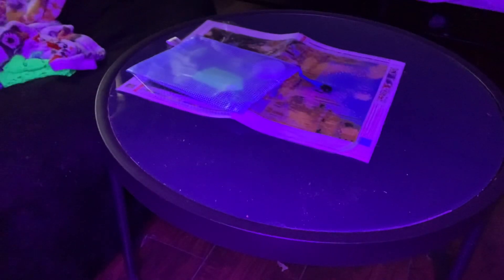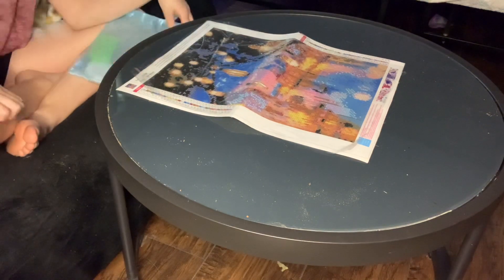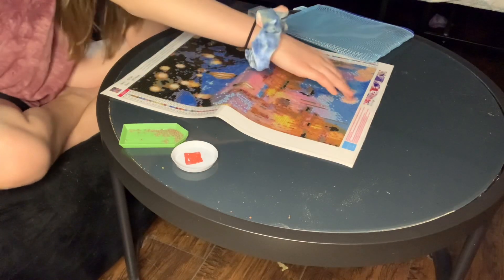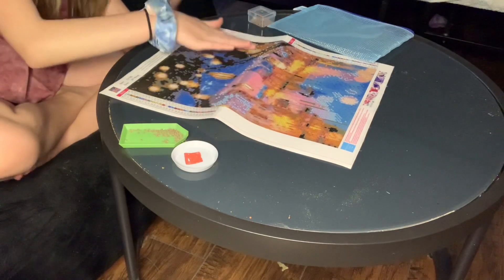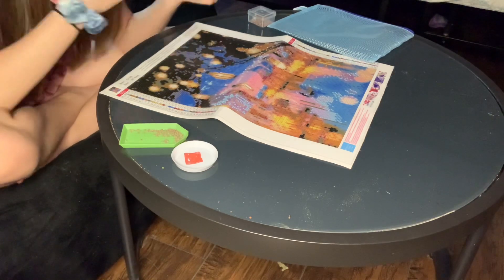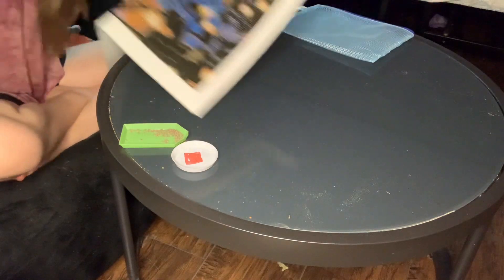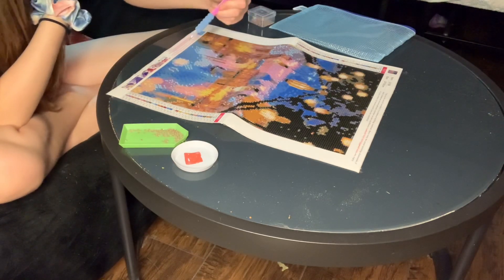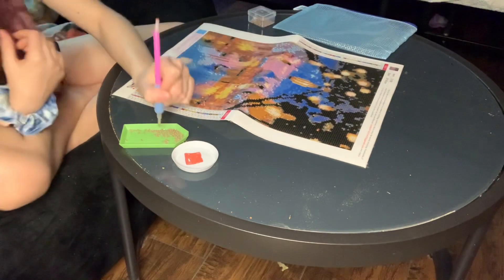Diamond Painting part 1￼